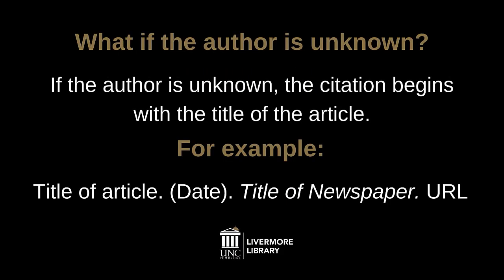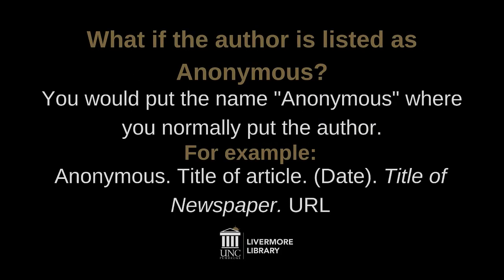APA 7th Edition: Citing a Newspaper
This video provides a basic overview and examples of how to cite newspaper articles from various sources using the 7th edition of APA Style.